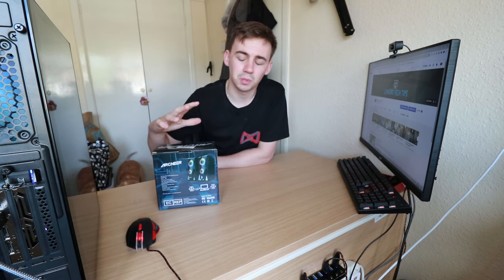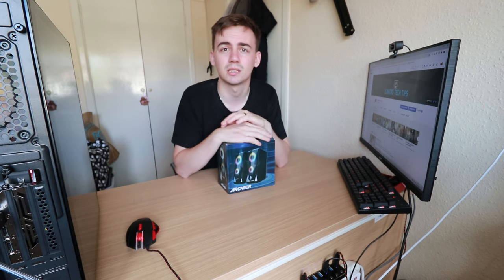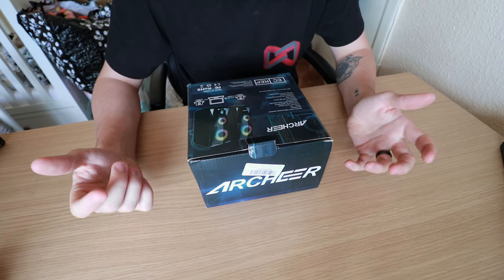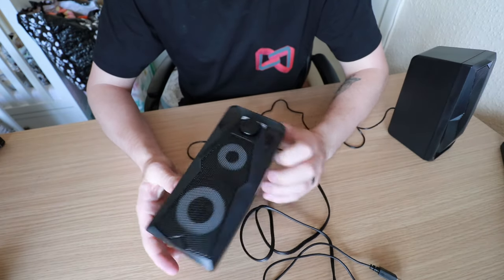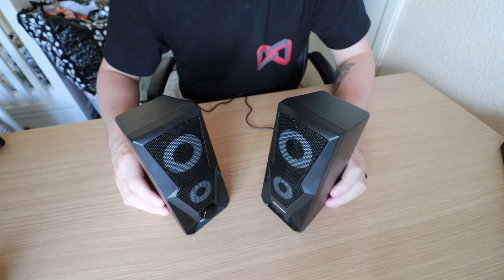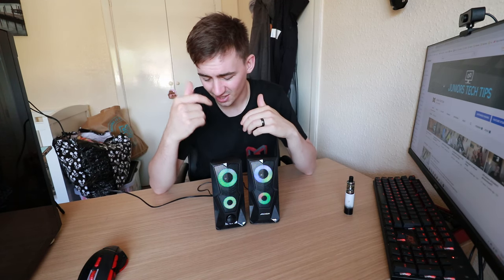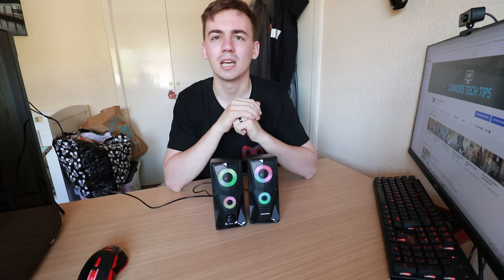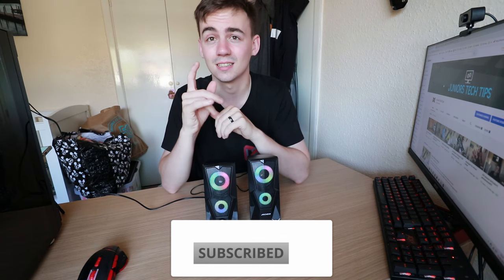Unboxing and Testing Archer RGB PC Speakers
Computer Speaker
Computer Speakers
NJSJ PC Speakers

computer rig
2nd GPU - MSI GeForce RTX 4090 GAMING X

Monitor’s –
100Hz - Acer Nitro KG272Ebmiifx 27-inch Gaming Monitor
165hz - LC-Power FHD 32 inch 165hz Curved Gaming Monitor
144Hz - Samsung Odyssey G5 LC32G55TQBUXXU 32"

As an amazon affiliate all the links in the description are linked to my ID which lets me get a small amount of commission when you purchase an item through my links at no extra cost to you. archeer RGB PC speakers

Camera equipment
tripods -